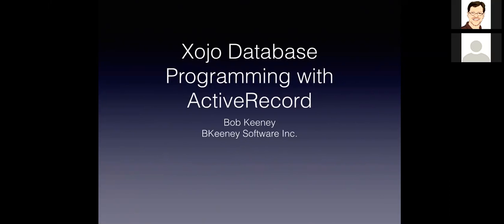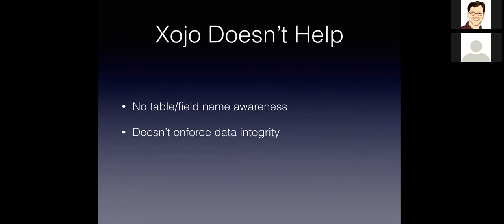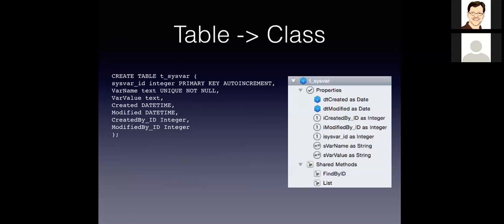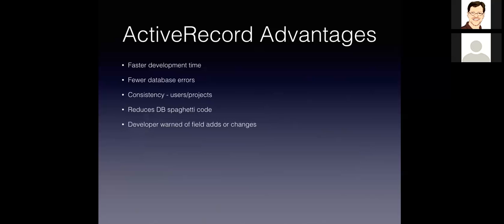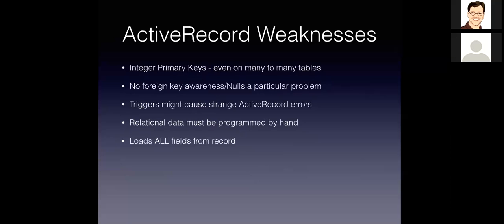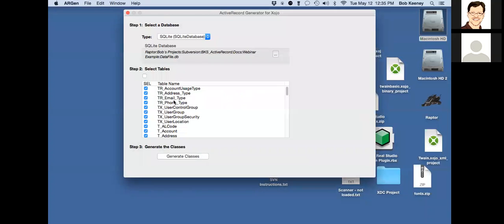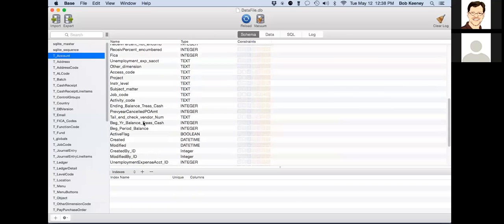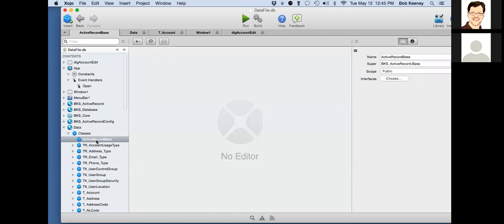Simplifying DB Access with BKeeney ActiveRecord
Join guest speaker Bob Keeney as he shows you how to use ActiveRecord to simplify database access in your projects.